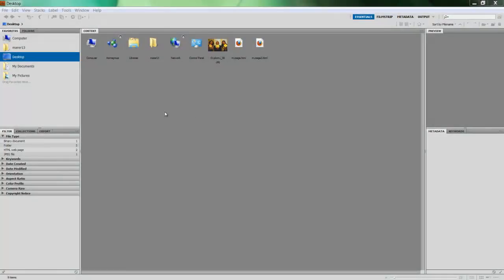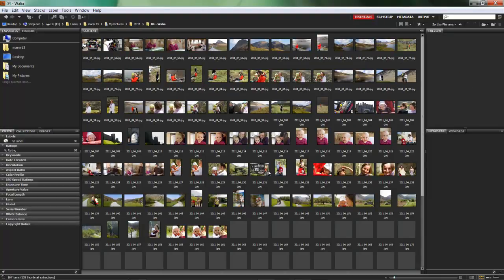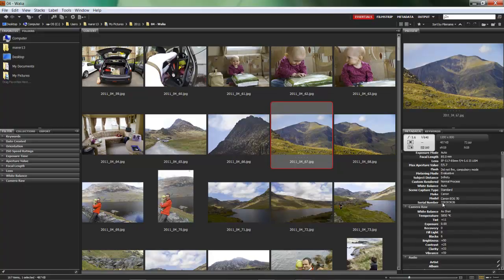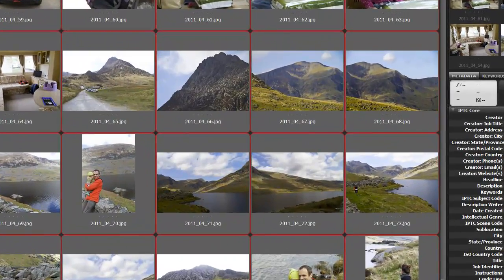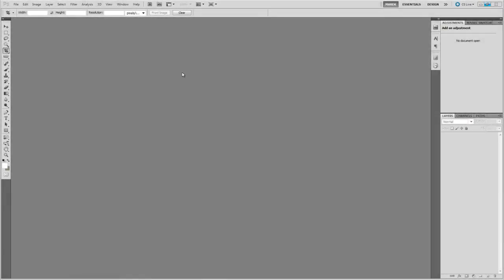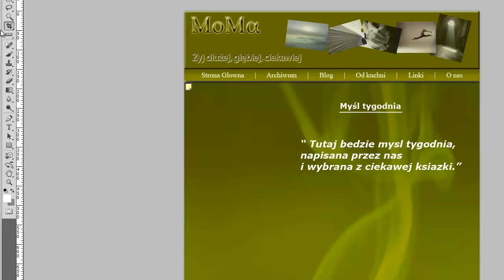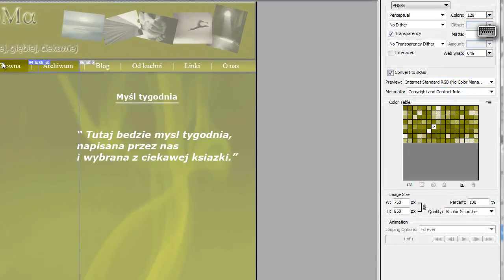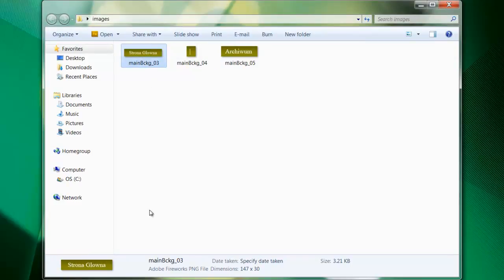Photoshop Lightroom TV - Episode 44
PhotoshopLightroomTV is a weekly video podcast that brings the best online experience focused on teaching creative professionals Adobe Photoshop, Photoshop Lightroom and Bridge by Marek Mularczyk, SaiTraining.co.uk - one of the UK's leading experts in Adobe Certifed training.Also, visit the blog